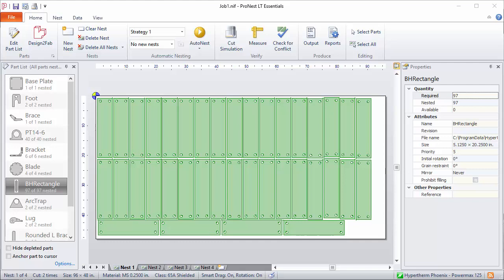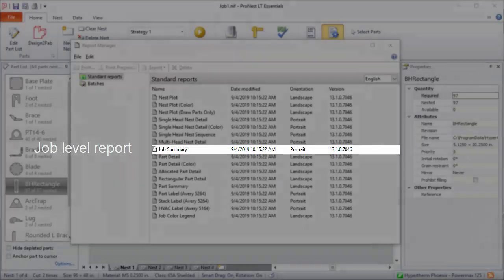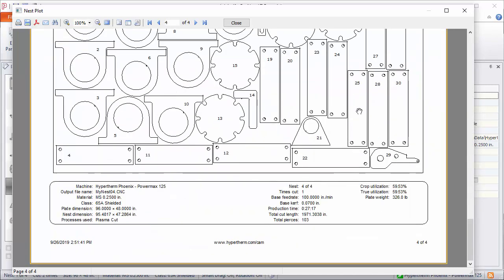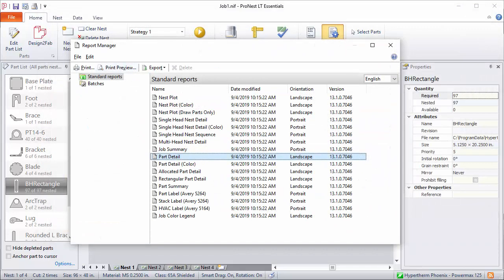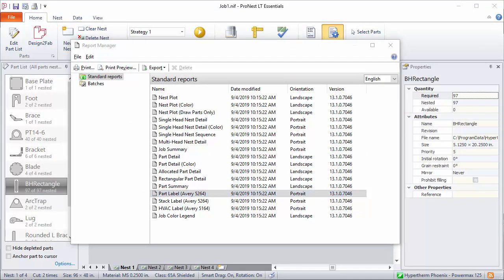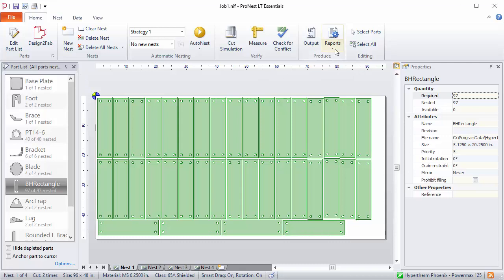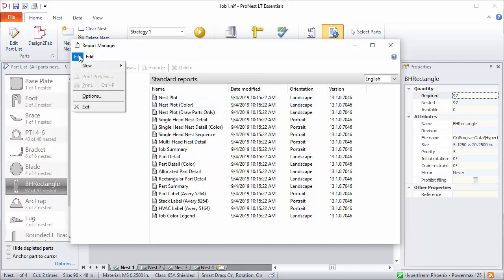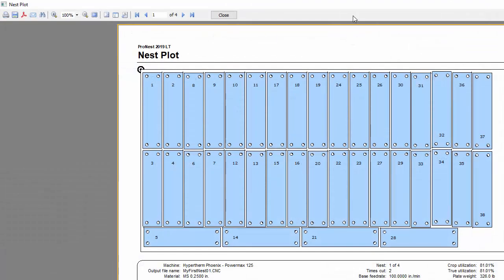PRO NEST Reports